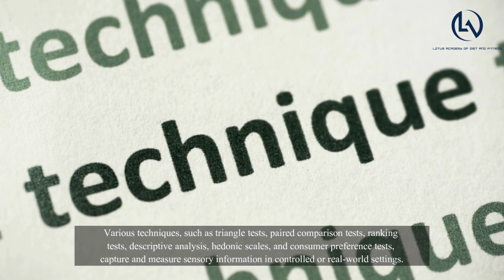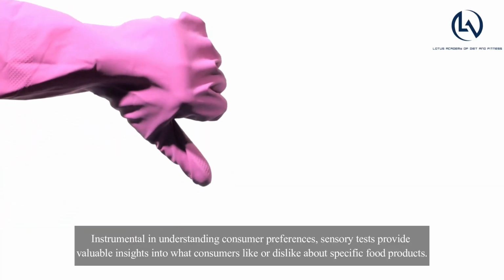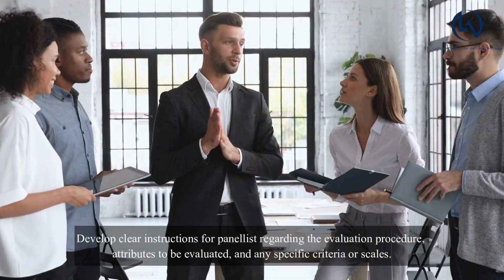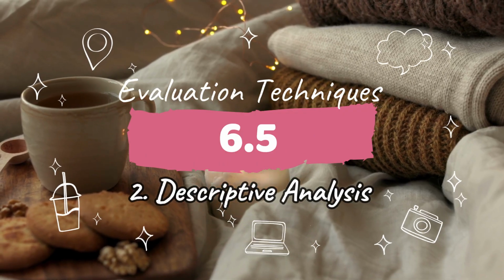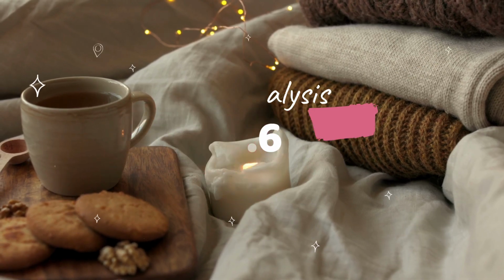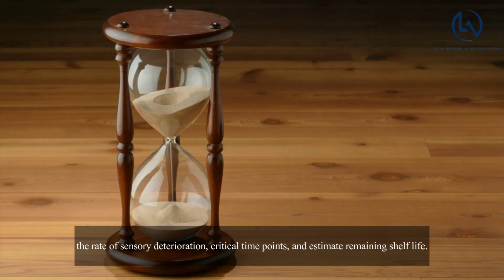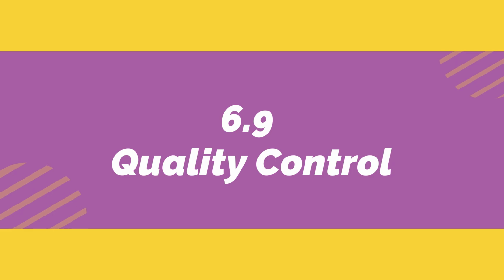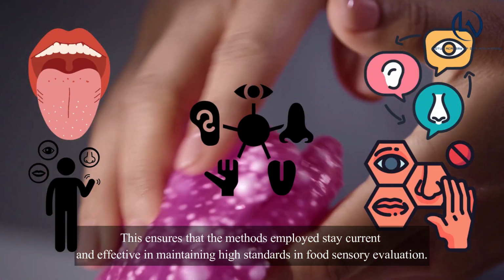Food Sensory Evaluation